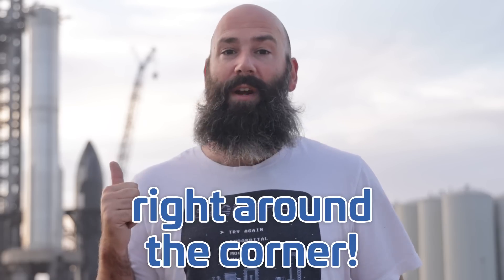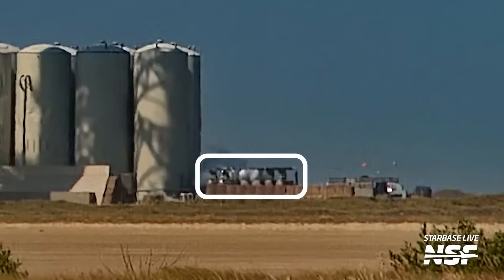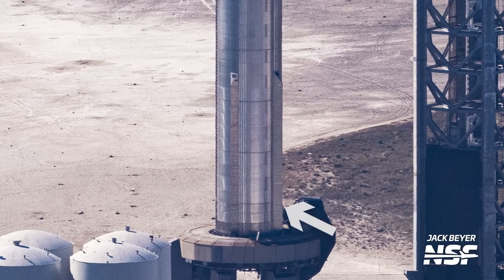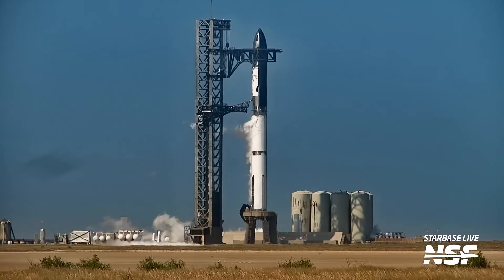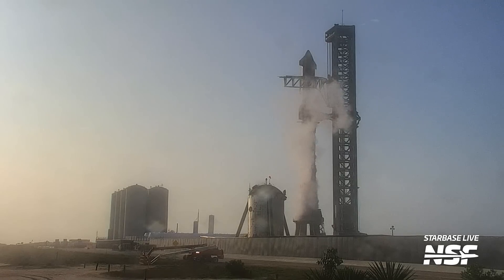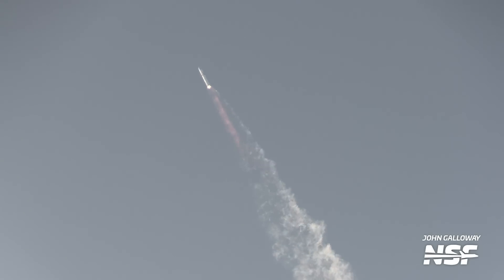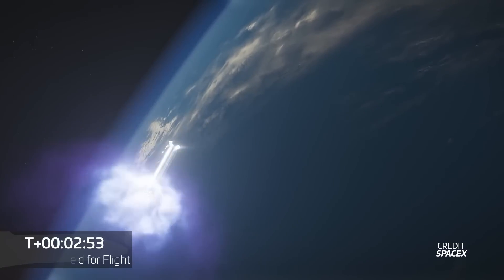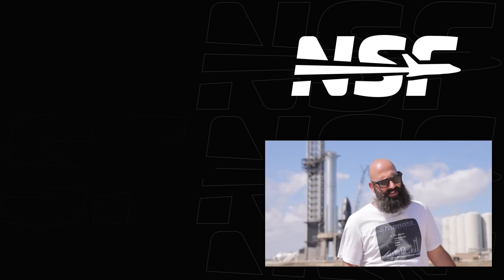What to Expect for SpaceX Starship's Second Flight Test (Countdown & Trajectory)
Join us as we dissect the much-anticipated Starship Flight 2, right before its launch! 🚀 We're diving into the intricate pre-launch rituals, the buzz of tank farms, and the vital signs of a successful lift-off. How will Flight 2 differ from its predecessor?

Expect a detailed walkthrough of the pre-fueling activities, the pre-launch sequence, and the propellant load nuances. Plus, we'll compare the timelines to Starship's first journey to give you the full picture. We've also got an exclusive look at the revamped fire suppression system and the water deluge system in action. 🌊

Remember, this isn't about the "when," it's about the "how" and "what." And yes, a big thank you to Factor for fueling this deep-dive with their delicious meals.

🎥 Video from Michael Baylor, Jack Beyer, Sean Doherty, Jay DeShelter, John Galloway, Starbase Live, SpaceX, NASA.

00:00 Intro
00:42 Not about WHEN Launch but HOW launch
01:24 Pre-fueling operations
05:34 Starship's propellant load sequence
10:10 It's the final countdown!
13:03 Launch!
13:49 First stage of flight
14:43 Hot staging!
16:20 Booster return
17:55 Ship 25's flight
18:43 Will this flight go better than the first?